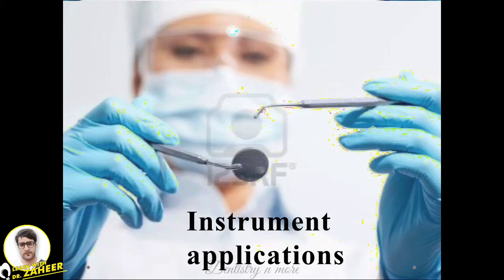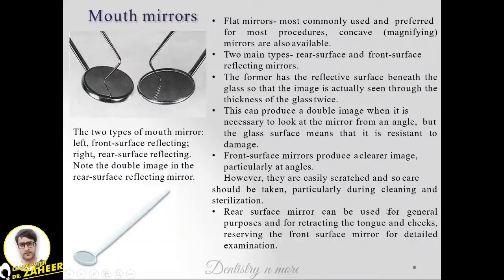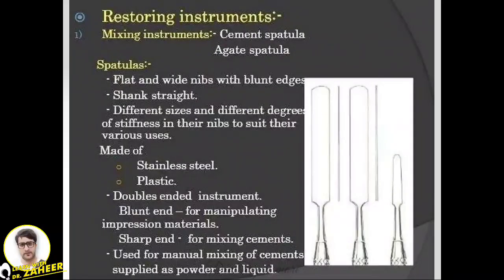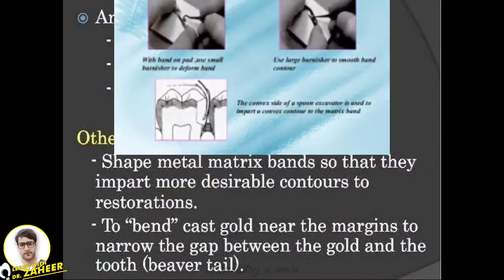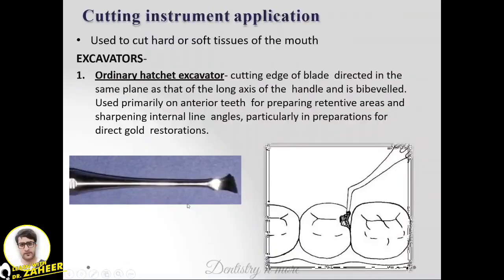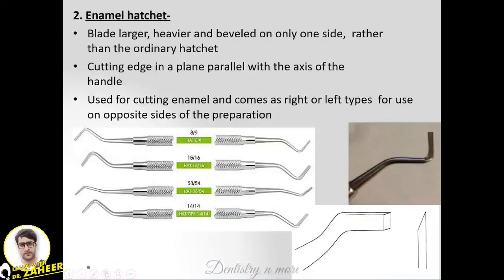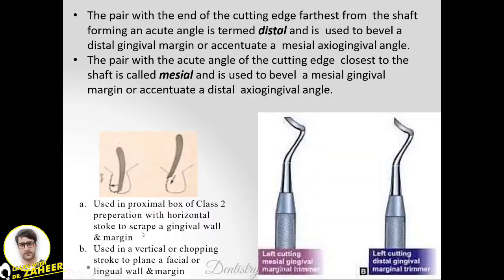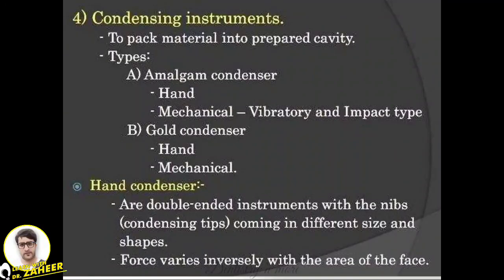OPERATIVE INSTRUMENTS || GMT || MOUTHMIRROR || HATCHETS || CARVERS || TWEEZERS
The hand instruments used in the dental operatory may be categorized as (1) cutting (excavators, chisels, and others) or (2) non-cutting (amalgam condensers, mirrors, explorers, probes).1 Excavators may be subdivided further into ordinary hatchets, hoes, angle formers, and spoons. Chisels are primarily used for cutting enamel and may be subdivided further into straight chisels, curved chisels, bin-angle chisels, enamel hatchets, and gingival margin trimmers. Other cutting instruments may be subdivided as knives, files, scalers, and carvers. In addition to the cutting instruments, a large group of noncutting instruments is also in us

2)Oral medicine & Radilology

3)Oral pathology

4)Pedodontics

5)Orthodontics

6)Public health dentistry

7)Conservative dentistry

8)Endodontics

9)Prosthodontics

11)Periodontics